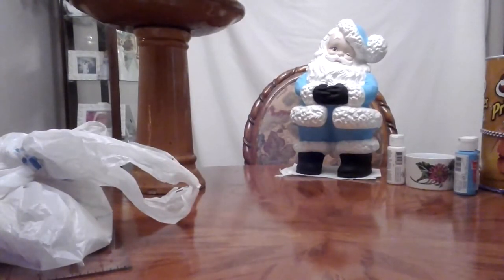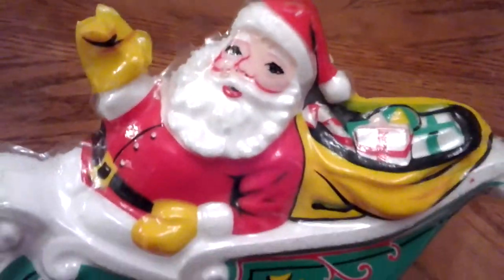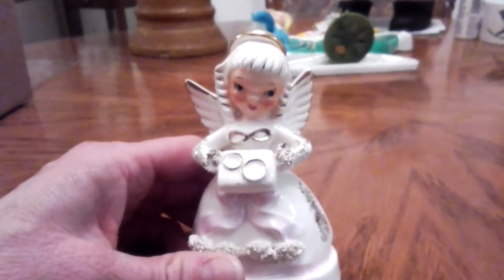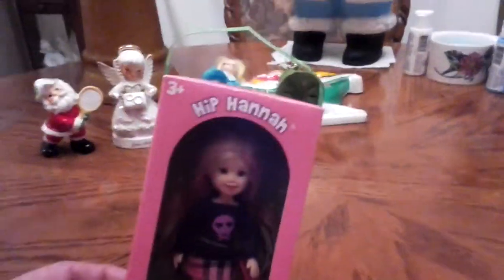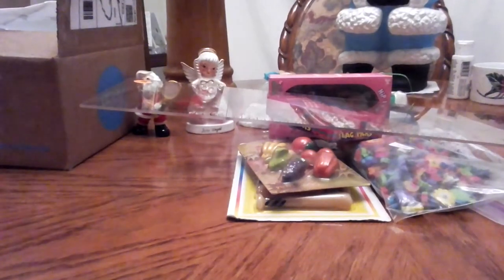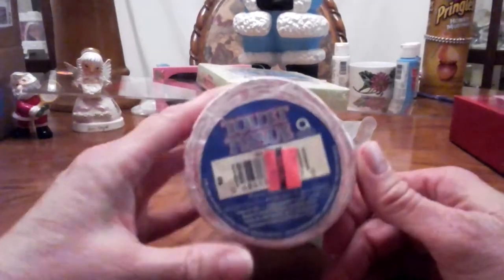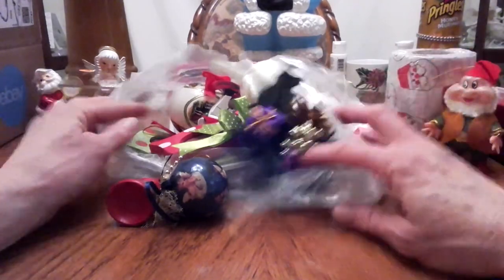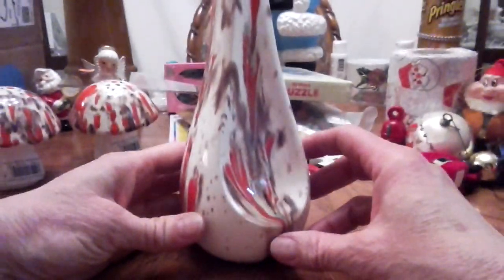Thrift Finds Dec 17 part 1